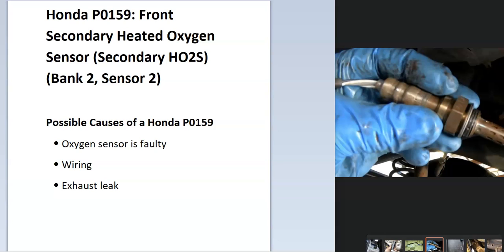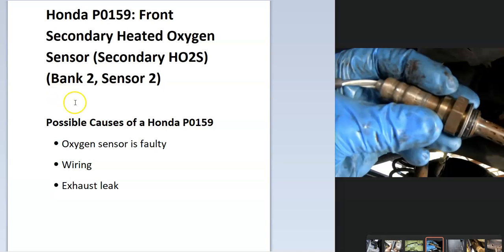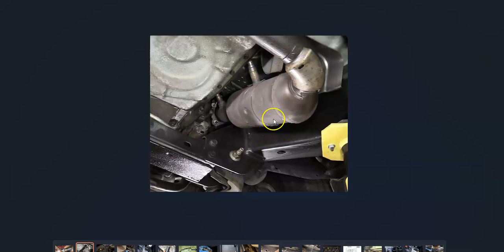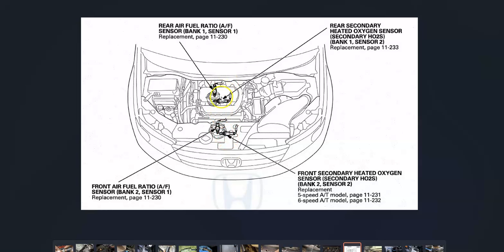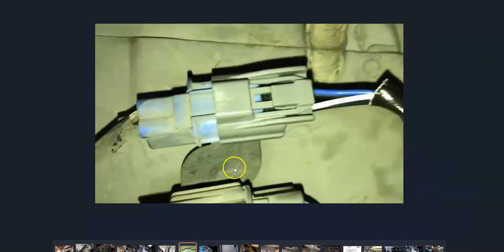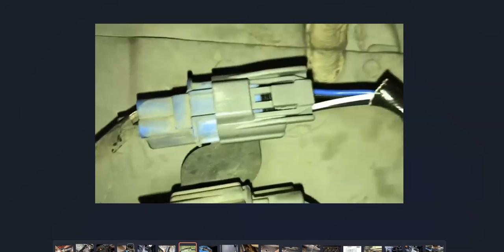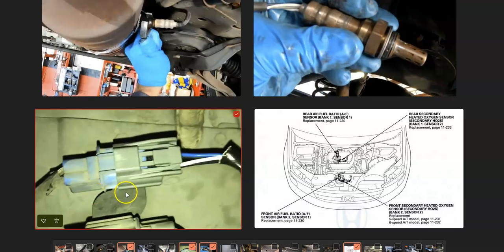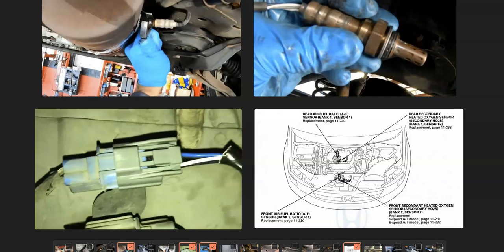How to fix HONDA P0159 Code: Front Secondary Heated Oxygen Sensor (Secondary HO2S) Bank 2, Sensor 2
Troubleshooting  HONDA P0159 Code: Front Secondary Heated Oxygen Sensor (Secondary HO2S) (Bank 2, Sensor 2)